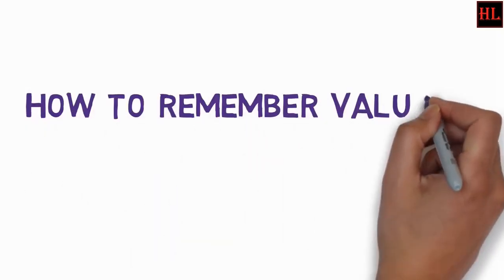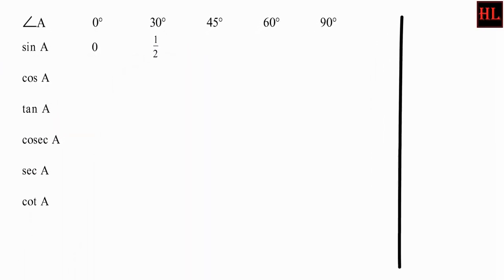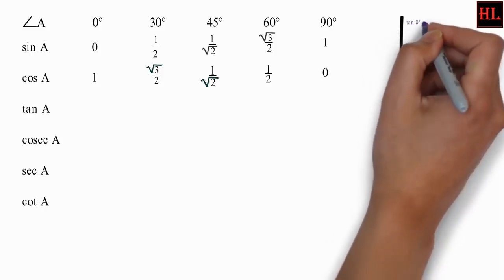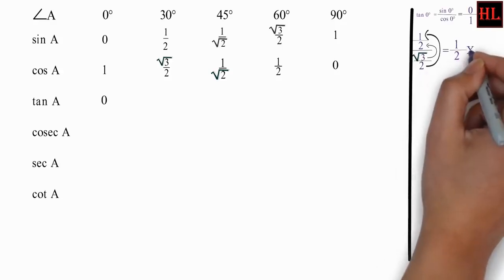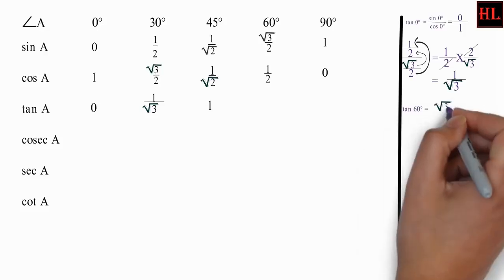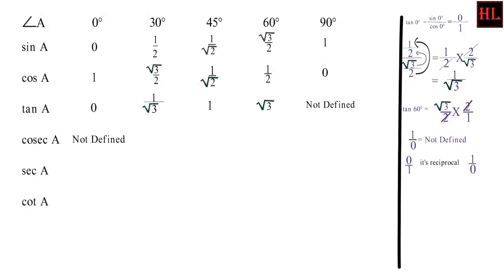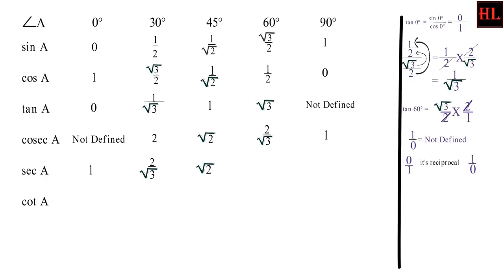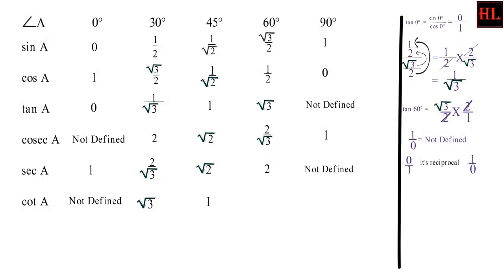How To Remember Value Of Trigonometric Ratios